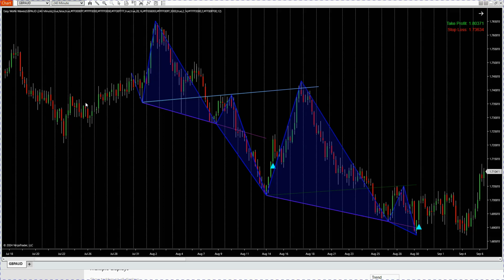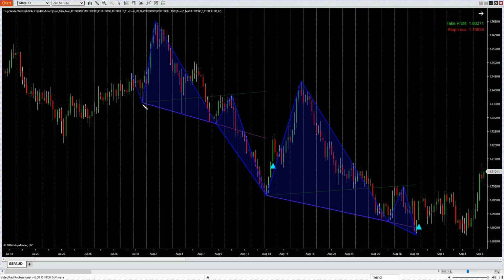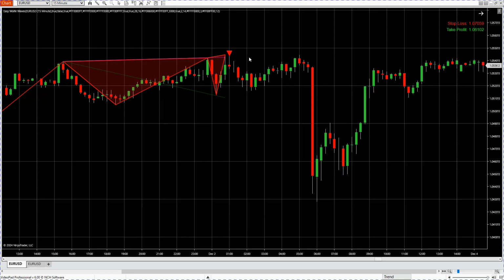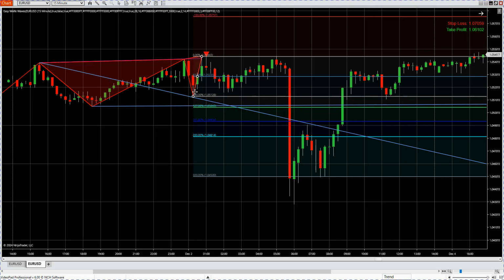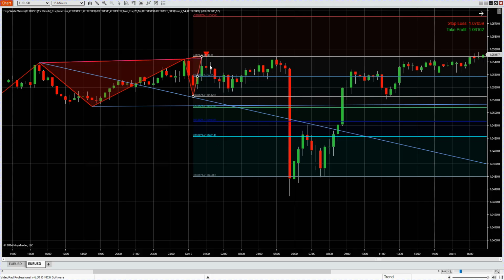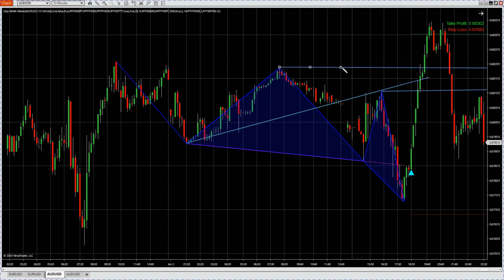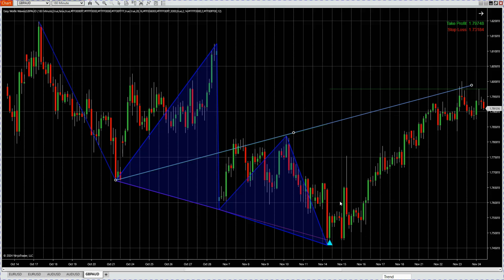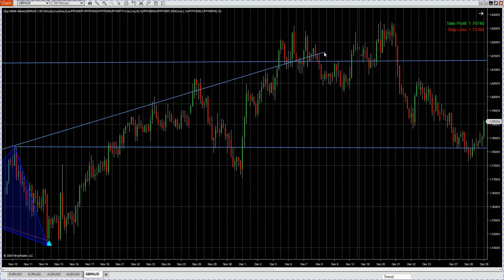Video guide: Easy Wolfe Wave for NT8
Wolfe Wave is a great concept to identify potential entry and exit points in the market. You may also use it as a confirmation of other technical indicators since Wolfe Wave patterns work as a great confluence in the market for directional bias.

The Easy Wolfe Wave for NinjaTrader 8 is an indicator that automatically spots Wolfe Wave reversal patterns on any chart or timeframe. Once a valid pattern forms and breaks out in the correct direction, it draws arrows and sends alerts. It’s made for both day trading and swing trading, giving you high-probability reversal opportunities across markets.